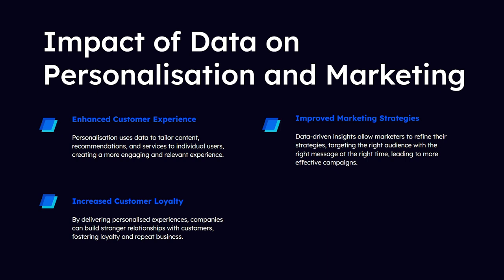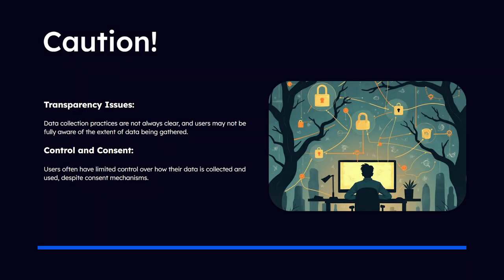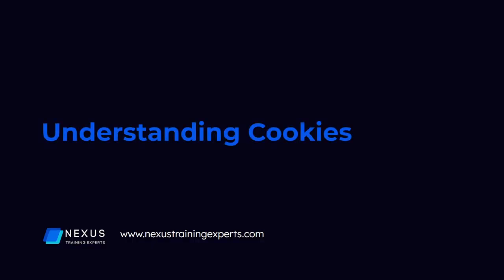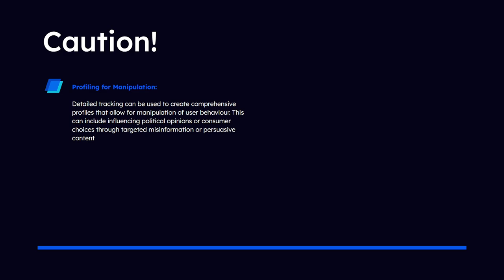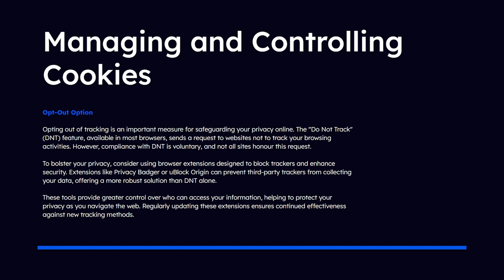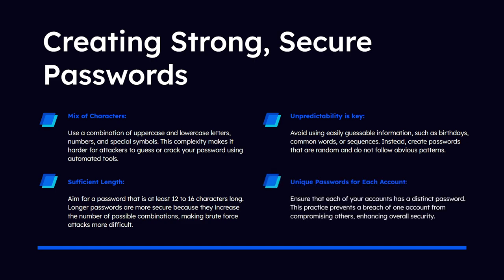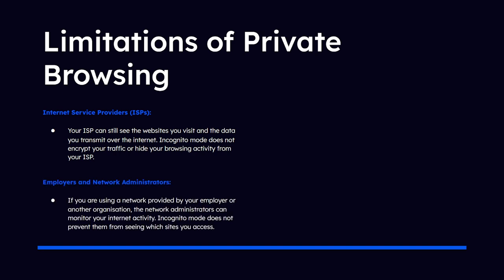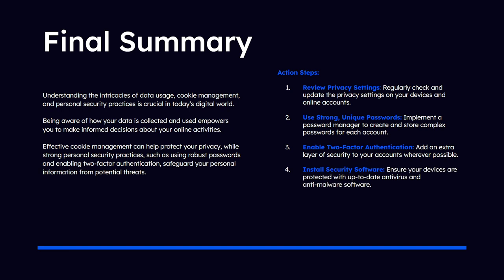Your Data, Your Rules: A Guide to Online Privacy and Protection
Welcome to Nexus Training Experts' presentation, "Your Data, Your Rules: A Guide to Online Privacy and Protection." This video is designed for businesses, organisations, schools, colleges, and universities that are keen to understand the nuances of online privacy and data protection. Our aim is to provide you with practical insights into safeguarding personal information in the digital realm.

This video is ideal for anyone responsible for data security or educating others about digital safety. Whether you're a business leader, educator, or IT professional, you'll find valuable strategies to enhance your understanding of data usage, cookies, and personal security.

- Understanding Data Usage: Learn how personal data drives the digital economy, from targeted advertising to product development. We explain the benefits and potential privacy implications of data collection and usage.
- Cookies and Their Impact: Discover the role of cookies in web browsing, including session management, personalisation, and tracking. We discuss the different types of cookies and how they affect your online privacy.
- Password Security Essentials: Explore best practices for creating strong passwords and the advantages of using password managers. We also cover the importance of two-factor authentication for added security.
- Incognito Mode Explained: Understand what incognito mode does and doesn't do for your privacy. We clarify common misconceptions and highlight its limitations.

Why Choose Nexus Training Experts?

At Nexus Training Experts, we are committed to helping organisations and individuals protect their digital footprint. Our team offers tailored training programmes that address the specific needs of businesses and educational institutions. We believe in equipping you with the knowledge to manage your online presence confidently.

Take Action!

For a comprehensive list of our courses and to learn more about how we can assist you in enhancing your digital security, visit our Whether you're interested in workshops, seminars, or personalised training sessions, Nexus Training Experts is here to support your journey towards better online privacy.

We encourage you to share your thoughts and questions about online privacy in the comments section below.

Stay Informed

As technology continues to evolve, staying informed about the latest privacy threats and protective measures is crucial. By choosing Nexus Training Experts, you're taking a proactive step towards a safer digital future for yourself and your organisation.